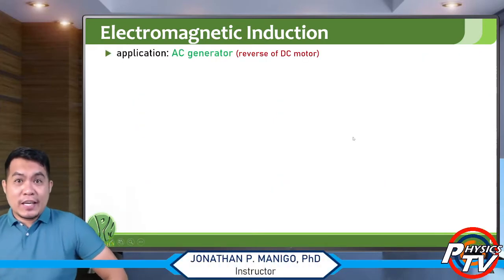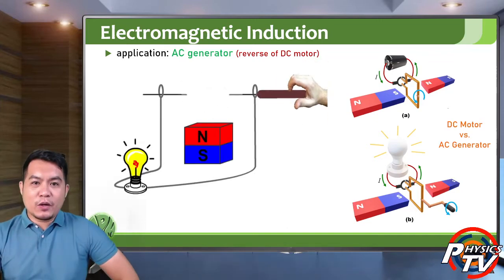Physics for Engineers | Lesson 14.1 | Electromagnetic Induction